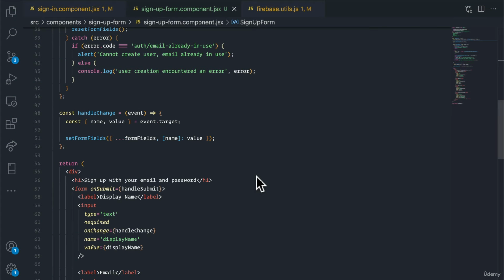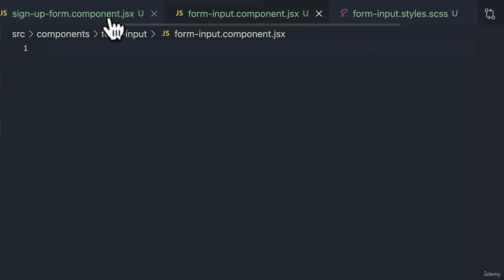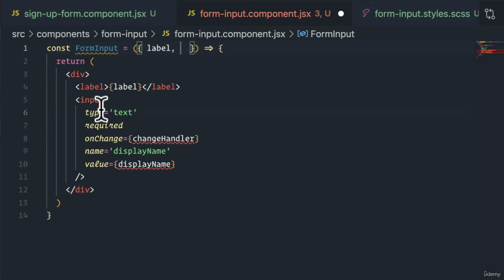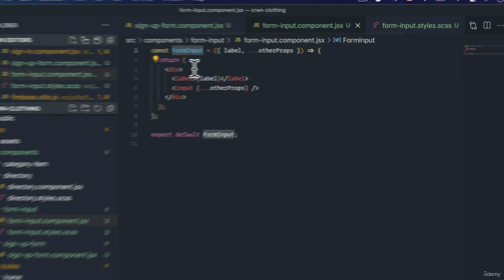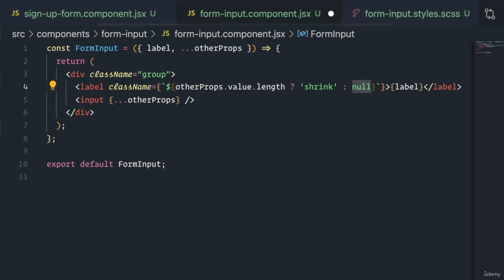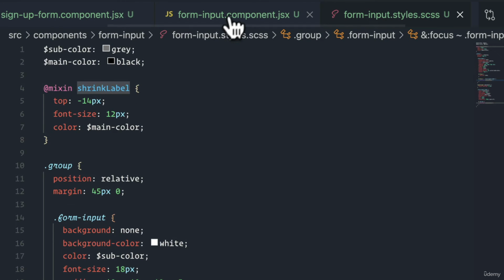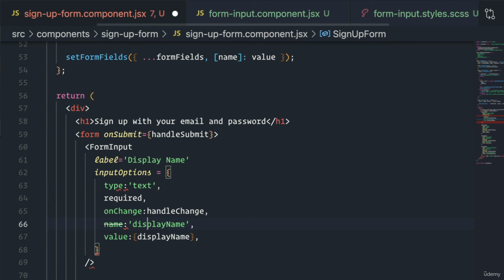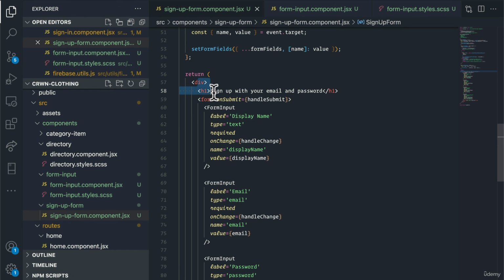06 Authentication + Firebase - 013 Generalizing Form Input Component